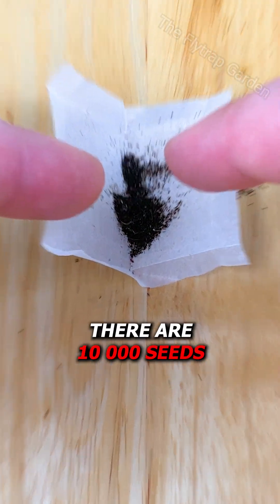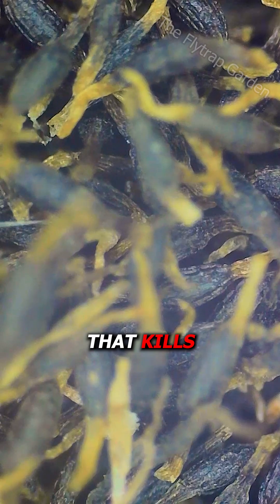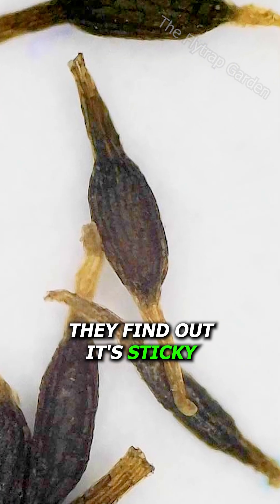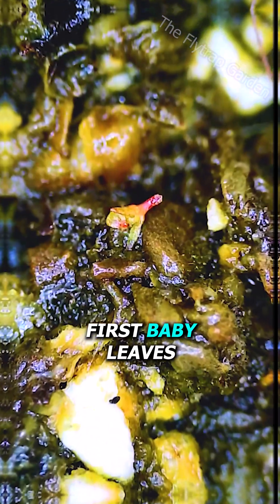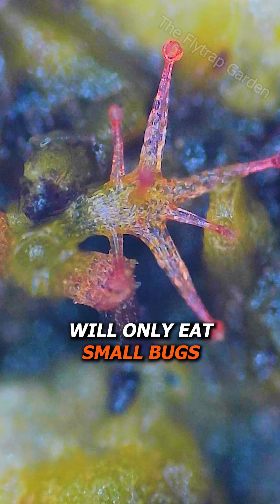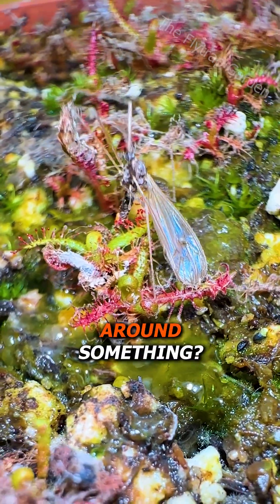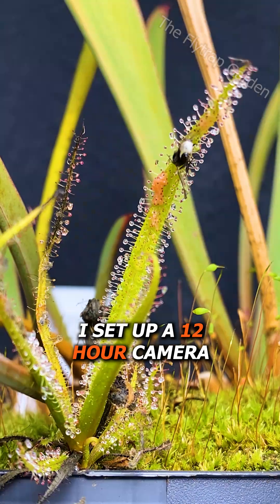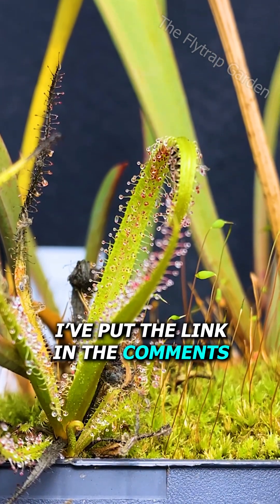What Do 10 000 Carnivorous Plants Look Like?